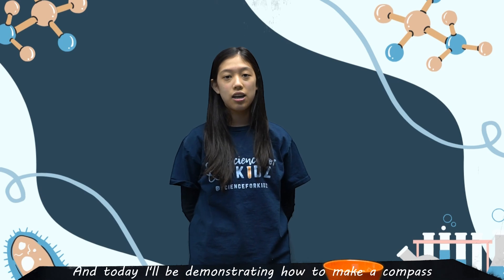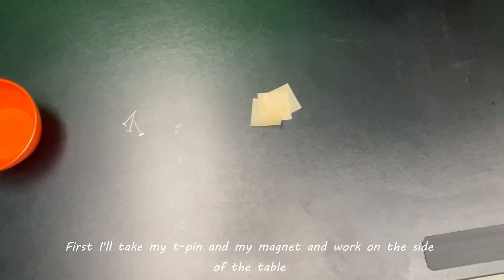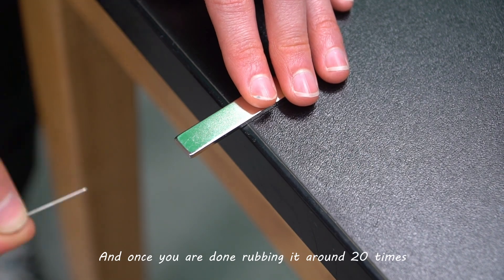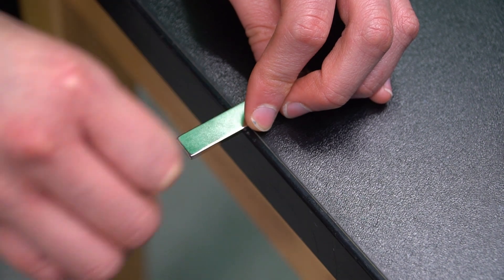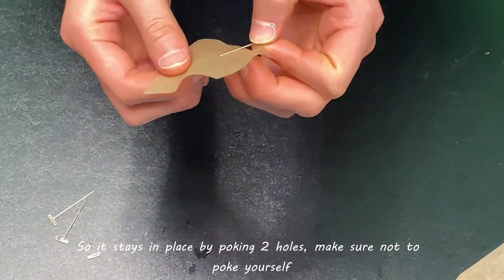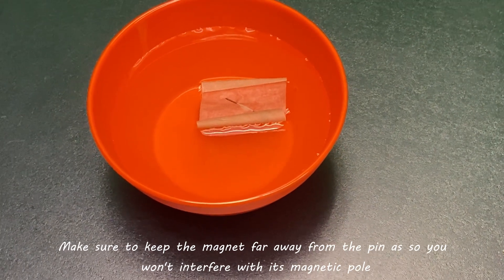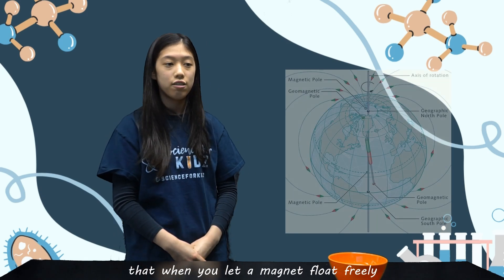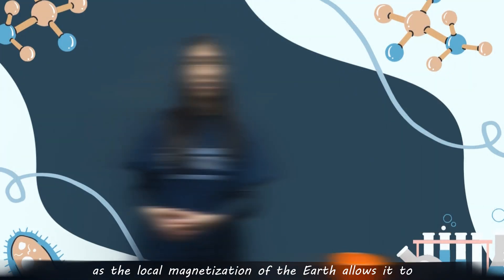Making a Compass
Tune in as Cheryl takes us through how to make a compass using household items. Please be careful when handling the t-pin!

Required materials:
- a magnet
- a piece of waxpaper
- a t-pin